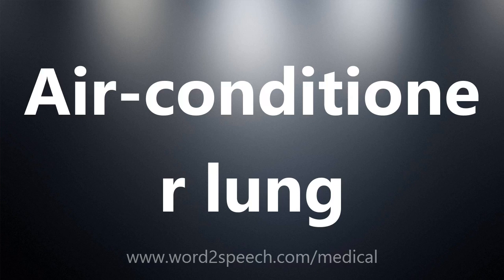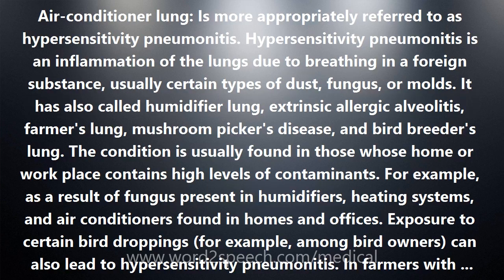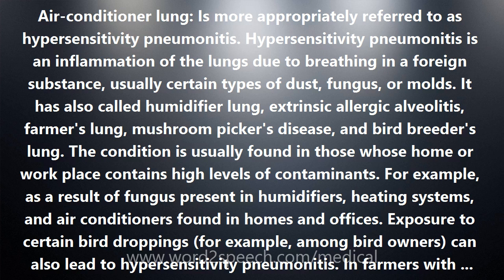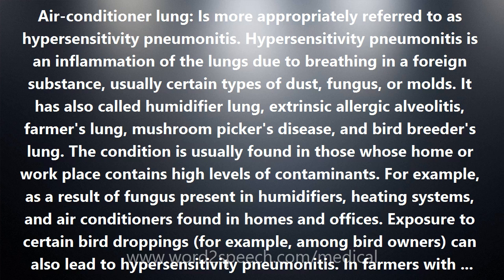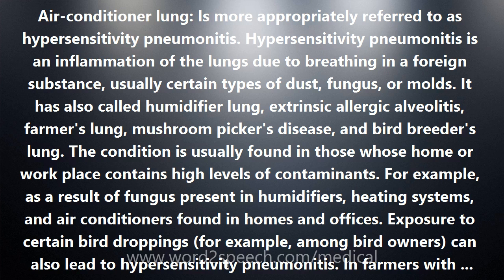Air-conditioner lung - Medical Definition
Air-conditioner lung

Air-conditioner lung: Is more appropriately referred to as hypersensitivity pneumonitis. Hypersensitivity pneumonitis is an inflammation of the lungs due to breathing in a foreign substance, usually certain types of dust, fungus, or molds. It has also called humidifier lung, extrinsic allergic alveolitis, farmer's lung, mushroom picker's disease, and bird breeder's lung. The condition is usually found in those whose home or work place contains high levels of contaminants. For example, as a result of fungus present in humidifiers, heating systems, and air conditioners found in homes and offices. Exposure to certain bird droppings (for example, among bird owners) can also lead to hypersensitivity pneumonitis. In farmers with repeated or intense exposure to dust from moldy hay, straw, and grain can lead to lung inflammation and acute lung disease. Over time, this acute condition may turn into long-lasting (chronic) lung disease. Symptoms of acute hypersensitivity pneumonitis may occur 4 - 6 hours after leaving the area and include: chills, cough, fever, malaise, or shortness of breath. Symptoms of chronic hypersensitivity pneumonitis may include, breathlessness especially with exertion, cough, often dry, loss of appetite, and unintentional weight loss. Prevention is by avoiding material that causes lung inflammation.